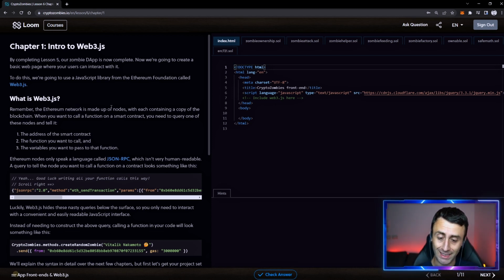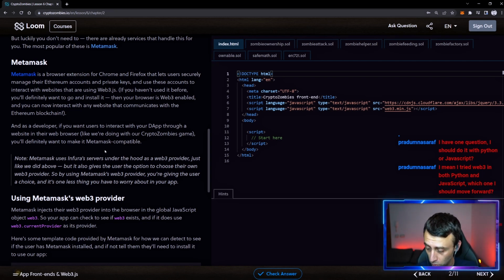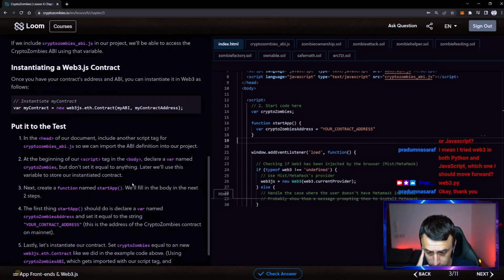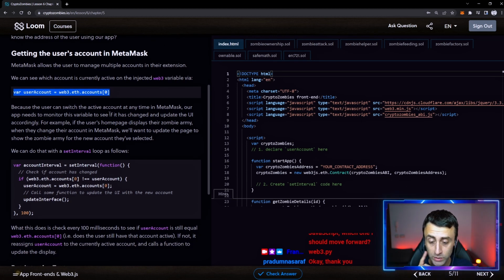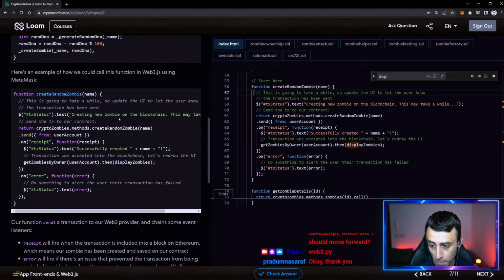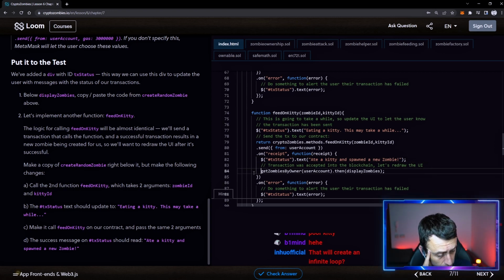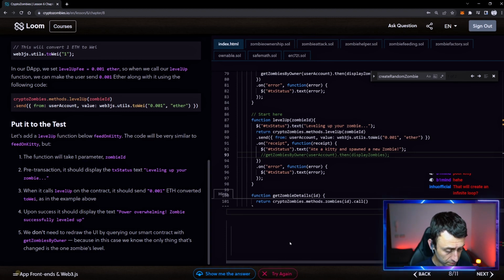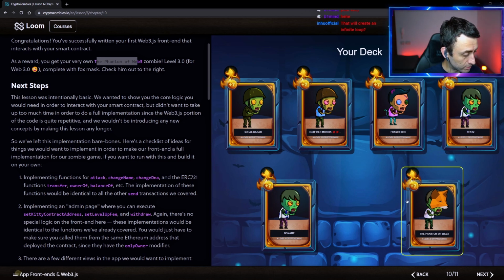Solidity Language with Cryptozombies - Lesson 6